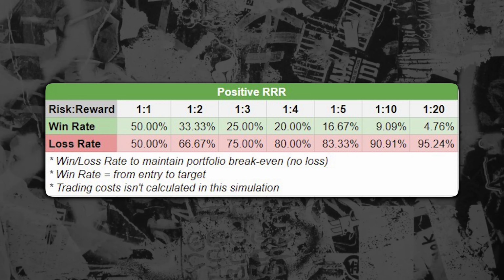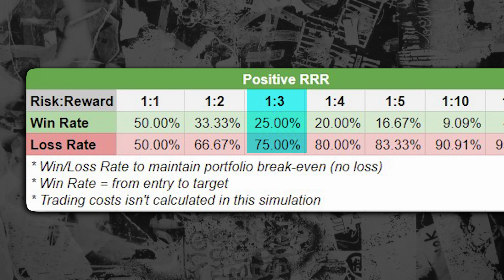This is How to Fix Your Stops and Risk Reward in 1 day | EASY WAY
How to Fix Your Stops and Risk Reward in 1 DAY

Many traders fail to maintain their profits because they lack effective risk management. Learning how to appropriately size trades is a critical skill to master if you want to be a profitable trader in 2024 and make money from home continuously. Invest your time and money in studying these tactics to ease your trading journey.

🎬SUGGESTED VIDEOS
Don't forget to watch 📽 My other videos. Please check them out :

Why Many traders fail? Fix Your Stops and Risk Reward in 1 DAY | Risk Management for Beginners
Master the Reward:Risk Ratio - the BEST RR